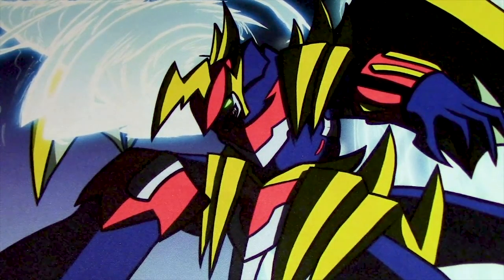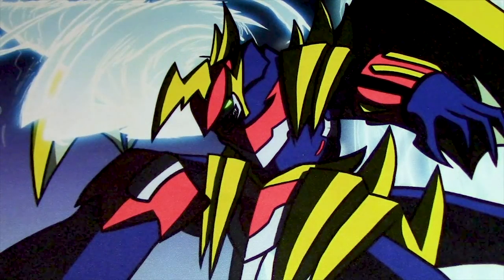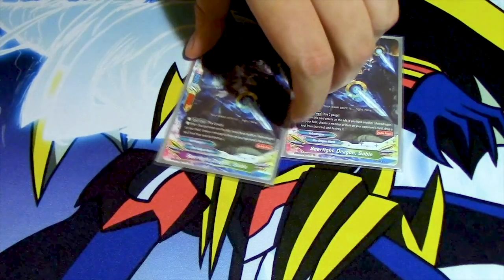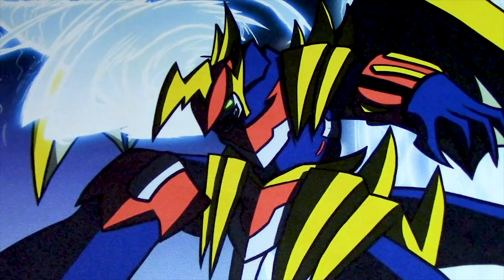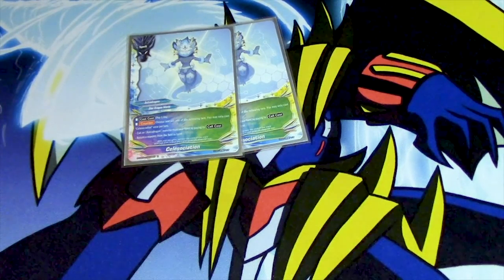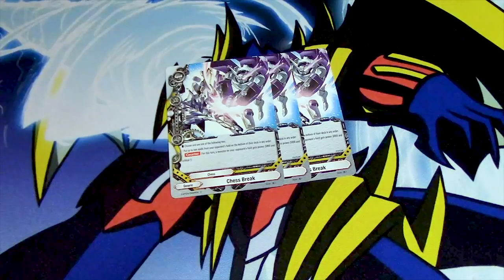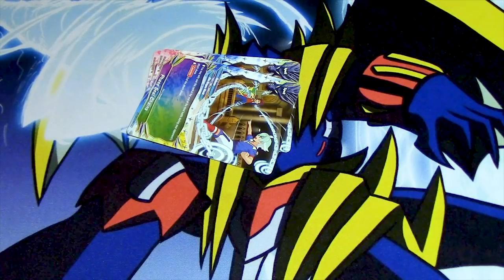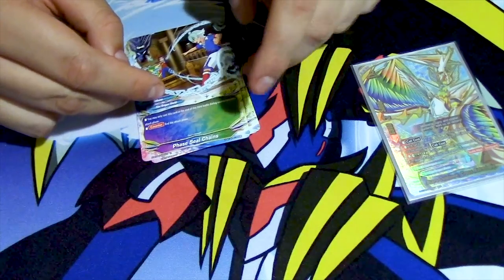Astrodragons Deck Profile | Star Dragon World | Future Card Buddyfight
We FINALLY uploaded the Astrodragon Deck Profile! Enjoy!